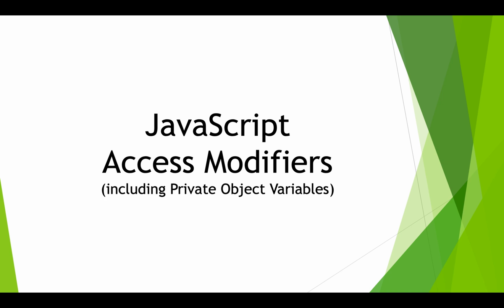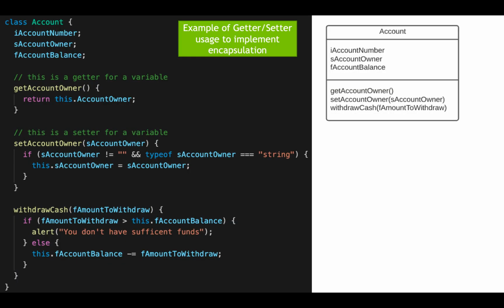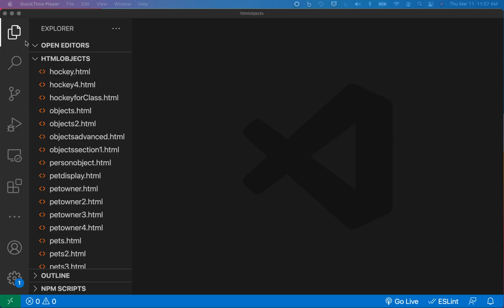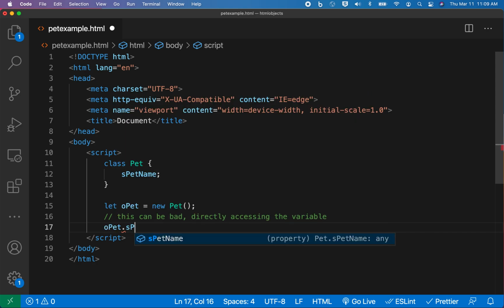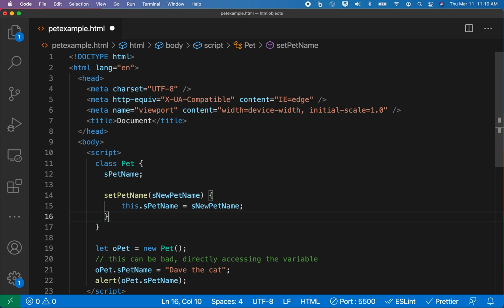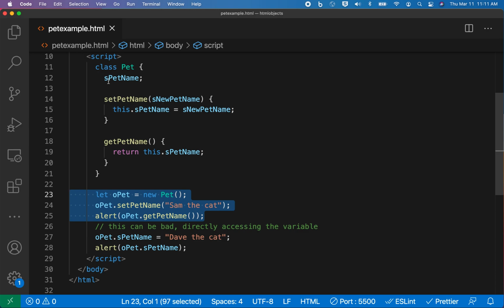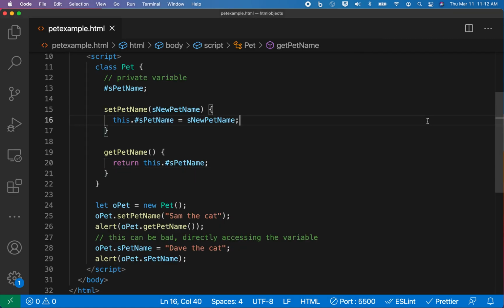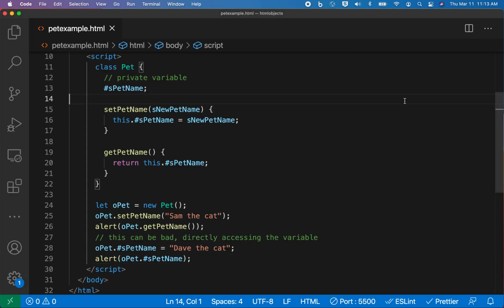Learn JavaScript #37 - Classes and Objects - Private Variables Part 1 of 2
Learn the role of accessibility modifiers like private variables in JavaScript, as well as the UML diagramming for different accessibility modifiers.